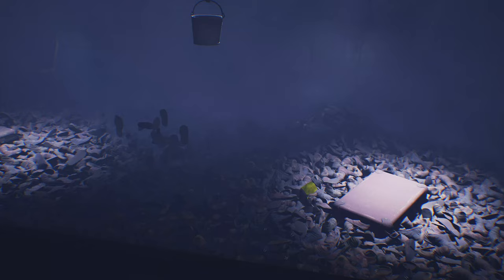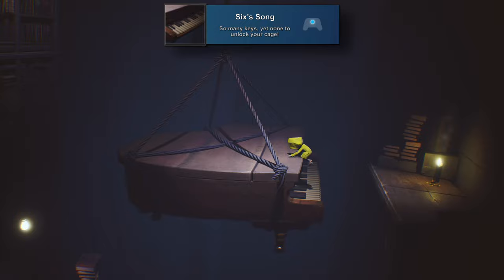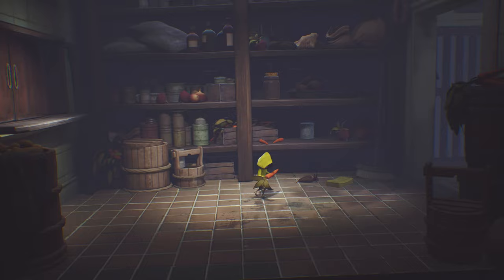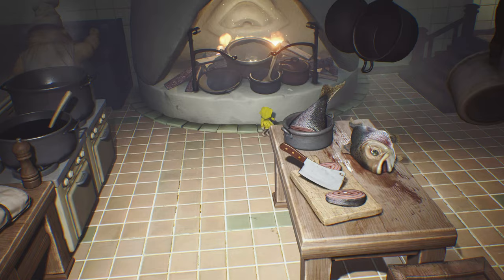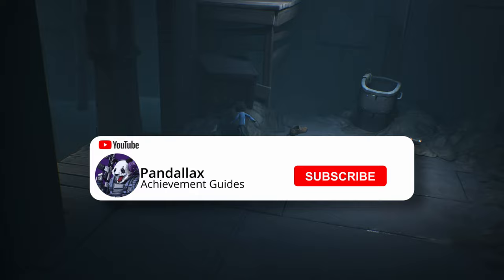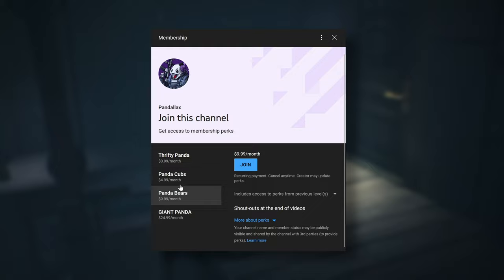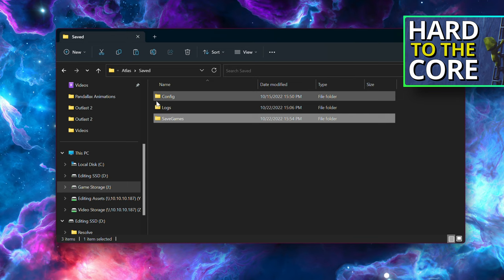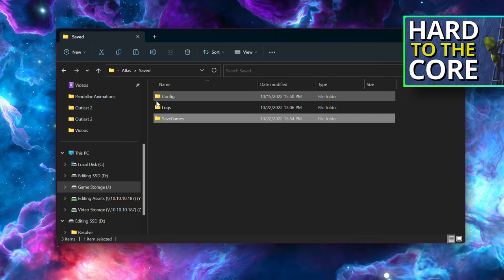Little Nightmares 100% Achievement/Trophy Guide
In this video we cover all of the achievements in Little Nightmares as well as the DLC. So if you're looking to complete the game this video is the ONLY video you'll need. Other than my other ones going into great detail on some of the larger achievements...

TIMESTAMPS:
0:00 - Intro
0:33 - Collectable Achievements
1:04 - Highly Sprung
1:18 - The Prison
1:28 - Six's Song
1:41 - The Lair
1:48 - Kitchen Hand
2:27 - Elusive
3:09 - The Kitchen
3:15 - The Guest Area
3:24 - The Lady's Quarters
3:31 - Fun and Games Ahead
4:17 - So Close
4:26 - Ashes in the Maw
5:37 - End in Sight
5:49 - Ashes to Ashes
6:28 - We'll Meet Again
6:35 - Hard to the Core